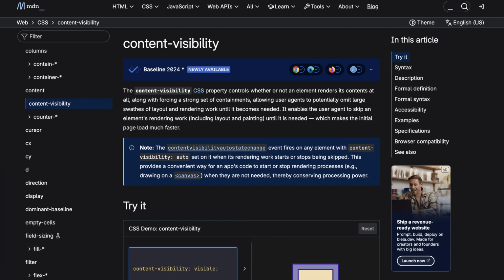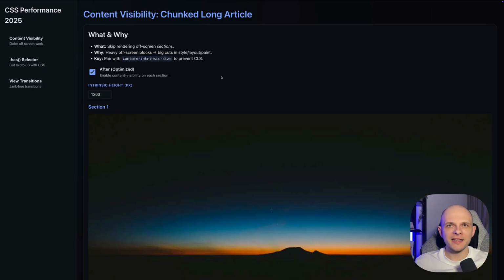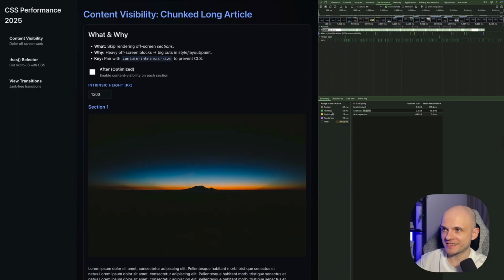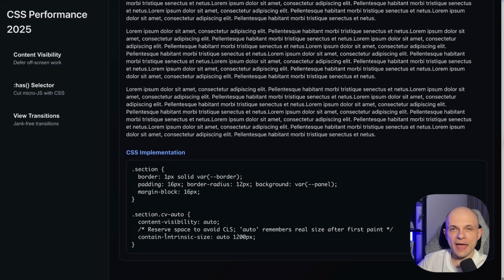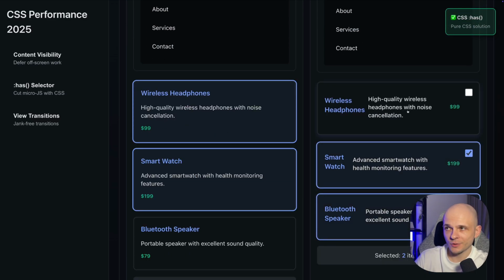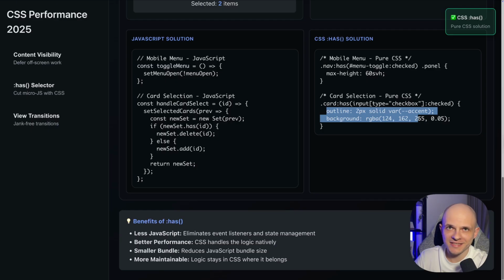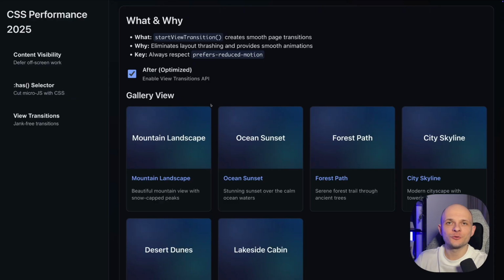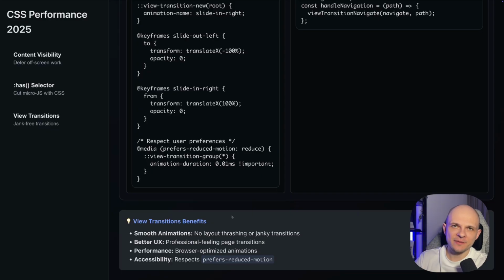These 3 CSS Features Made My App Faster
Want to make your website blazingly fast WITHOUT adding more JavaScript? 🚀 In this video, I reveal 3 modern CSS features that completely transformed my app's performance. Whether you're optimizing a React app, building a new project, or just tired of janky scrolling, these CSS tricks will blow your mind!

🕒 Timestamps:
0:00 – Boosting App Performance with CSS
0:55 – Demo 1: Content-visibility Magic
3:01 – Demo 2: The :has() Selector Revolution
4:50 – Demo 3: View Transitions That Feel Native
7:00 – Wrap up

Try ONE of these CSS features on your project and share your performance gains in the comments! Best improvement gets pinned! 📌